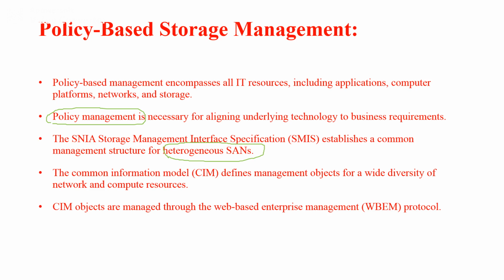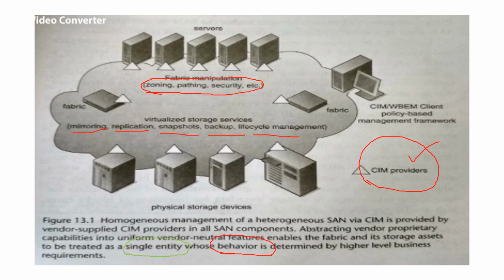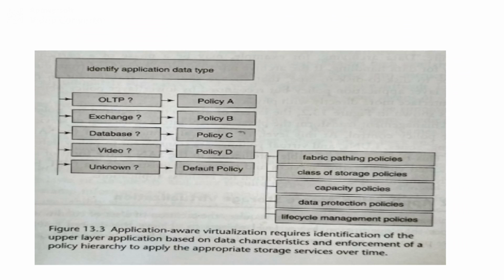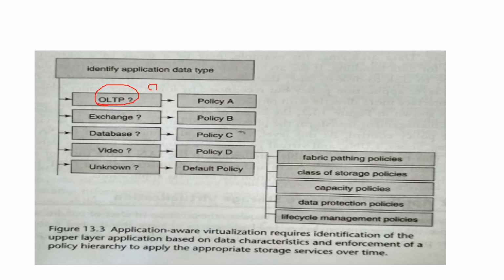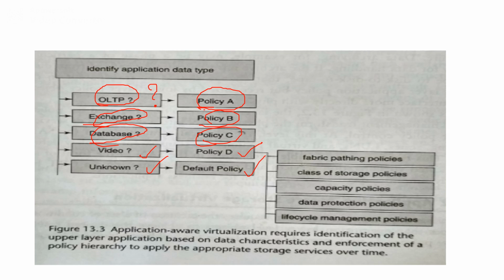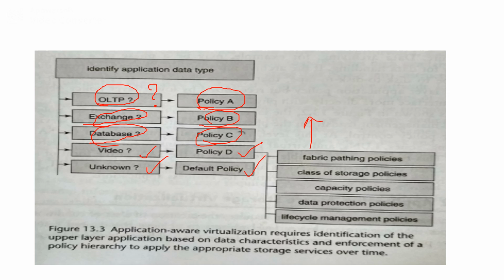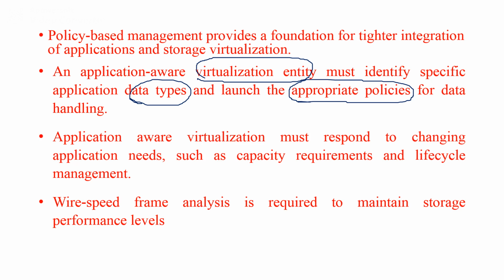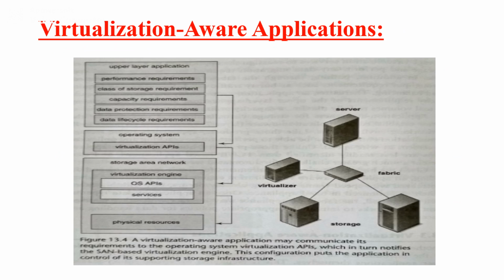VTU SAN 17CS754 M4 L7 STORAGE AUTOMATION AND VIRTUALIZATION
This video will explain about Policy-Based Storage Management,Virtualization-Aware Applications.Author :EMC Education Services, Publisher:  Wiley ISBN: 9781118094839